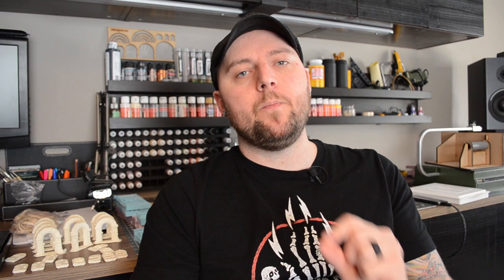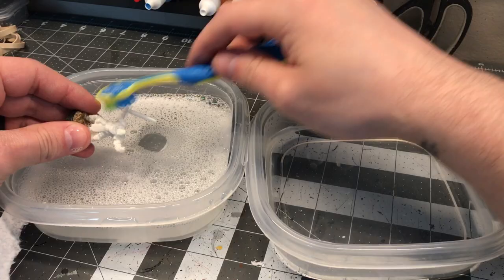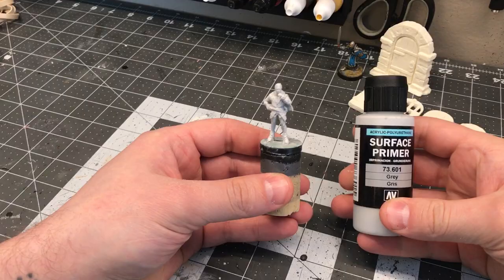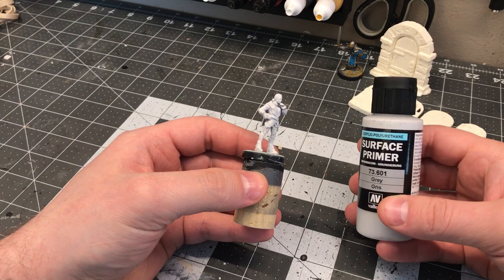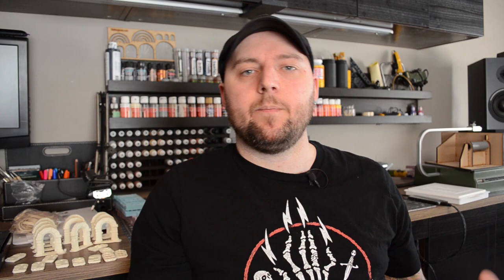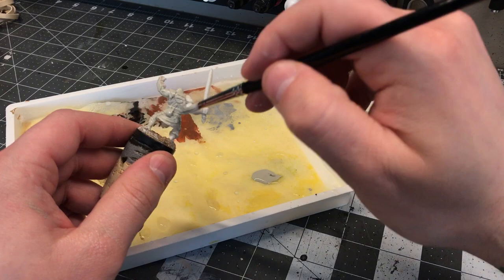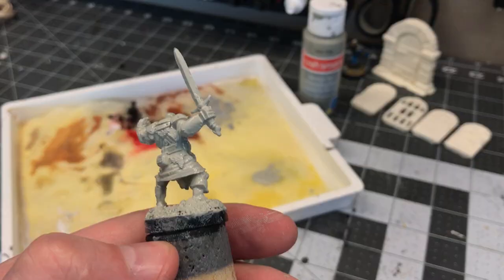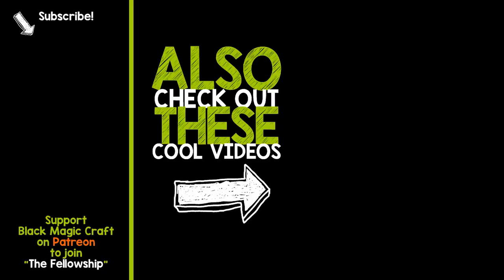MINIATURE BASICS - PRIMING REAPER BONES & WIZKIDS MINIS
In this episode of the Minature Basics series I discuss some of the many options for priming your cheap plastic miniatures like Reaper Bones and Wizkids.